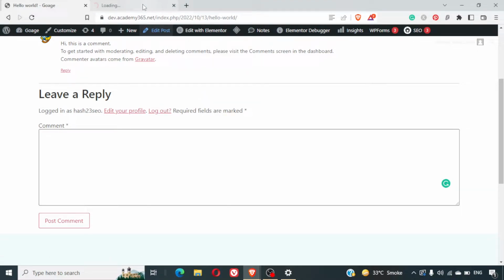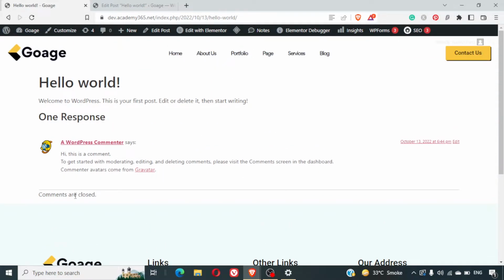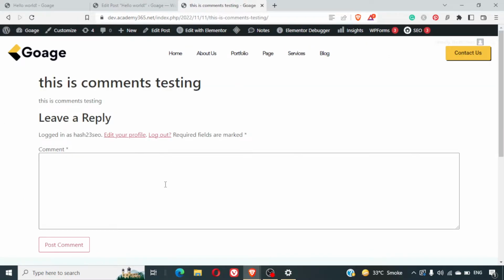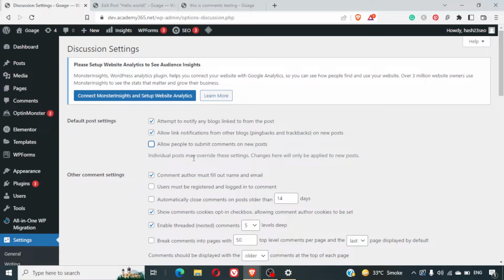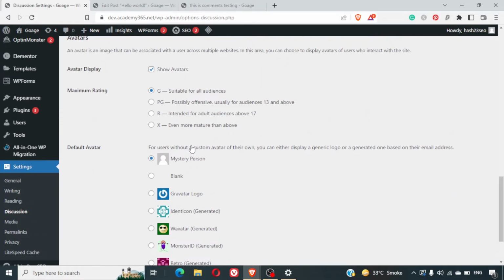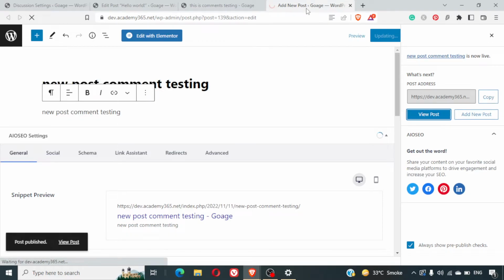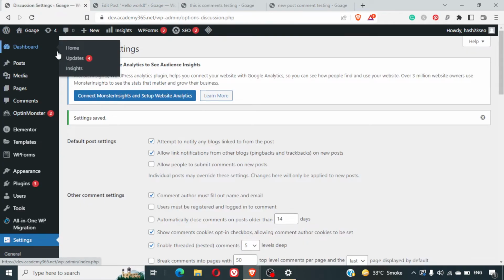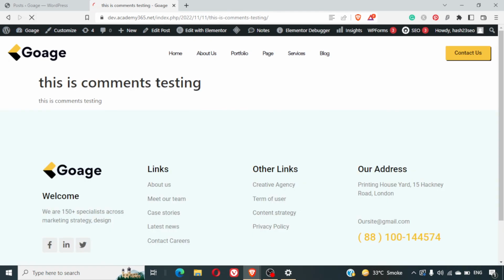Disable comments WordPress without Plugin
Learn how to Disable comments WordPress without Plugin